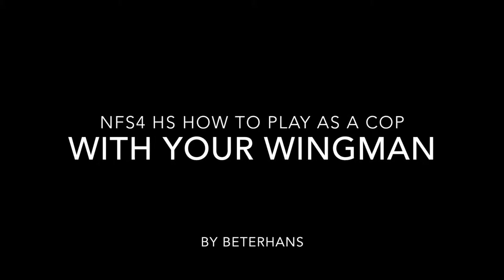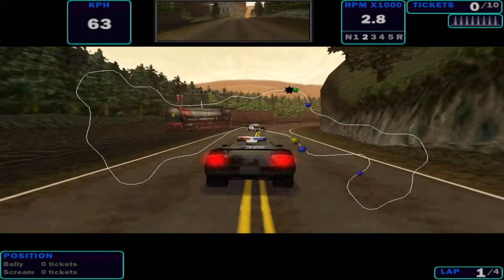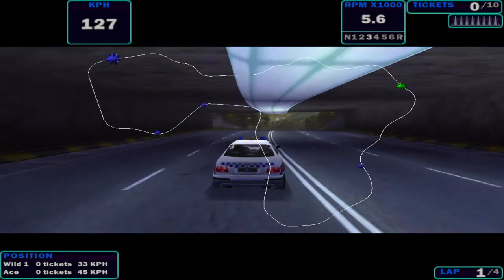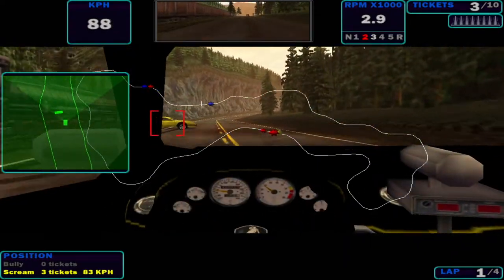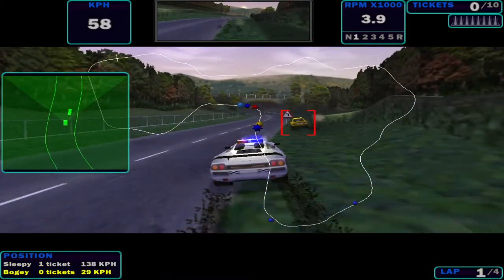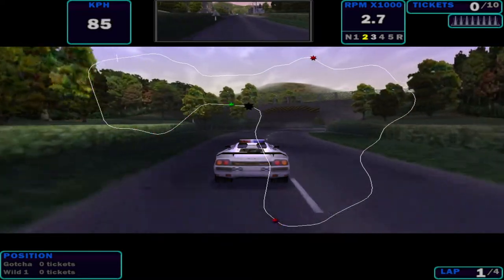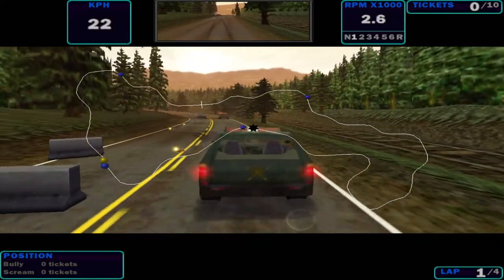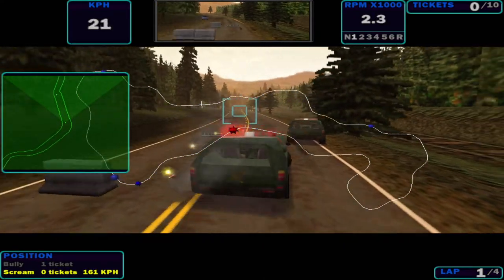[Tutorial] How to play as a COP and team-up with other COP cars in Need for speed 4 high stakes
Thanks for guestz's video
Here I will share my understanding how to play with your team mates. and advanced wingman staffs

I will show you how to call backup wingman and how to make them do the right thing chase the right target. and how to deploy a rockblock.